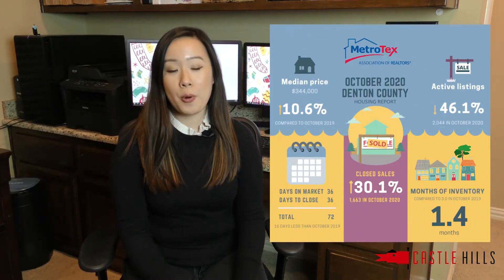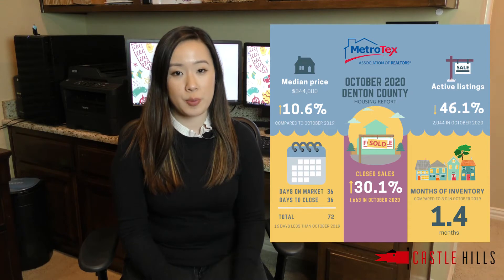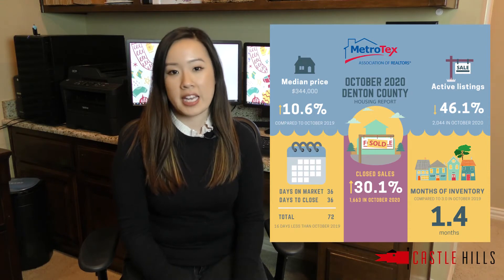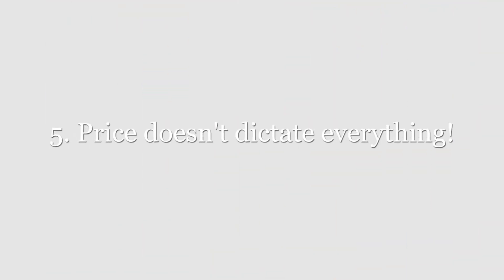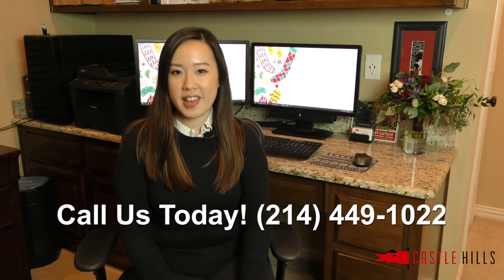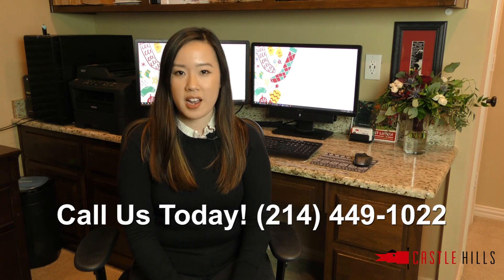5 Tips for Getting Your Offer Accepted in a Competitive Seller’s Market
Over the last few months, we’ve been in a very strong seller’s market here in DFW. If you are a current buyer in the market, you have probably experienced the competitiveness of the market firsthand! There are less homes available on the market, which means desirable homes are going fast, some even with multiple offers and over list-price. Watch Karen Liao share with you her top 5 tips on how you can make your purchase offer more attractive in a seller’s market!

The "Official" Castle Hills Subdivision Real Estate company website.  All agents are Castle Hills specialists to represent you in the sale or purchase of new construction and existing residences in and around the subdivision.